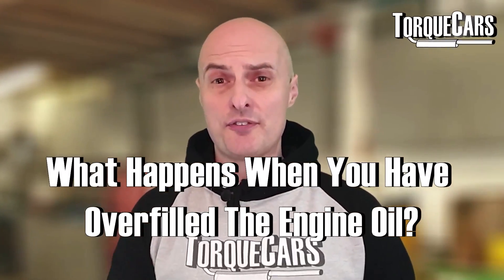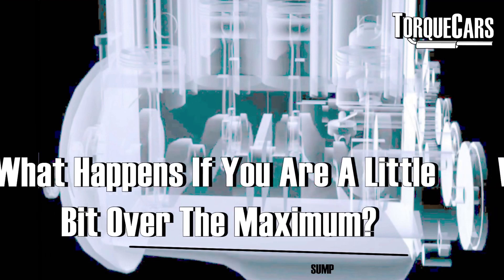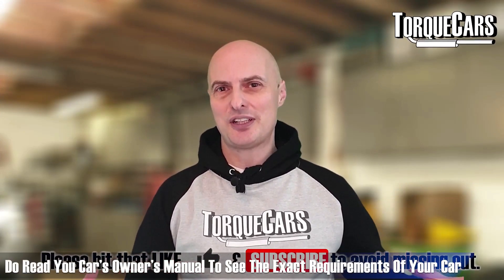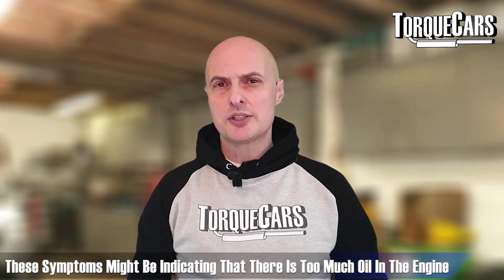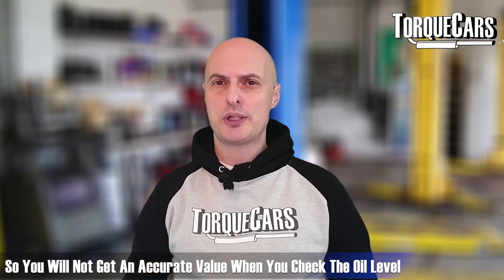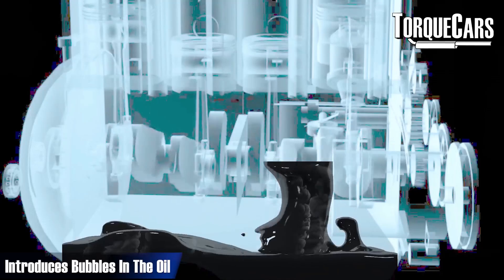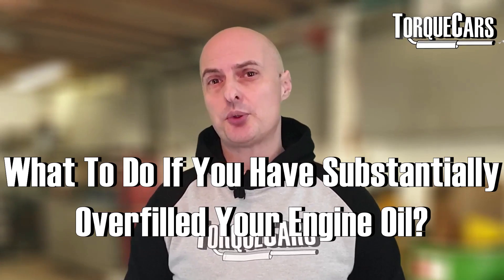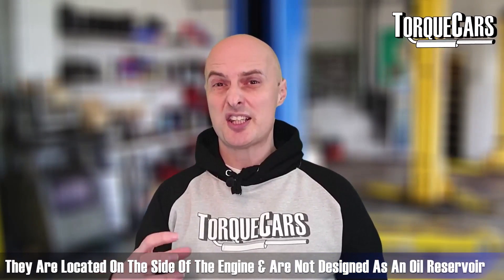Overfilled Motor Oil! What Happens & Engine Damage Done - Fix & Avoid Too Much Oil Problems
What problems happen when you've overfilled your engine oil? Discover what damage really happens to your engine when it is overfilled with too much motor oil, the issues that result, long term problems and some simple methods for draining oil from an engine.

Additionally, we discuss how to check your car's oil level and offer advice on adding oil to prevent overfilling in the first place.

I decided to include this video in response to the searches and email questions we received because it's obvious that people are looking for information on the consequences of overfilling their engine oil.

What happens if there is too much oil in the engine?
Does overfilled motor oil in your engine cause damage?
Why does overfilled engine oil do damage to your car?
Can too much oil cause damage to an engine?
What happens long term from filling with too much oil?

What issues can arise from a car with an overfilled engine oil tank? What are the effects of overfilling an engine with oil?

What occurs when you use too much oil in your car? What happens inside the engine if you put too much oil in your car? The causes and problems from too much engine oil, and excessive engine oil, and how this affects the working of your engine.

Quite a few of our site visitors and channel viewers have taken their car into a garage/shop for a service and discovered it has dangerously high amounts of oil.

When you have too much engine oil the crank will splash in it causing shockwaves and bubbles which will affect the engines lubrication and reduce the power output. In extreme cases of overfilled oil you may start to see the engine burning oil or oil leaks.

If you spot too much engine oil early enough you can generally get away with it and not suffer the long term damage and problems caused, but ignoring the problem will usually result in a higher repair bill.

Overfilling your car's engine oil is a pretty prominent issue, thus there is unquestionably an issue.
We examine the causes, solutions, and advice for avoiding engine oil overfilling altogether.

You may be able to start an engine with too much oil in it but the oil lubrication will degrade, you can also start experiencing oil leaks and start burning oil.

Different engines are more or less tolerant of too much oil so it depends on how much oil the sump can take, how low the crank is and even the RPMs of the engine.

Chapters
0:00 Introduction
0:39 Oil Levels
1:31 Typical Symptoms Caused
2:14 How Engine Damage Occurs
4:12 How To Resolve It
5:00 Like & Subscribe